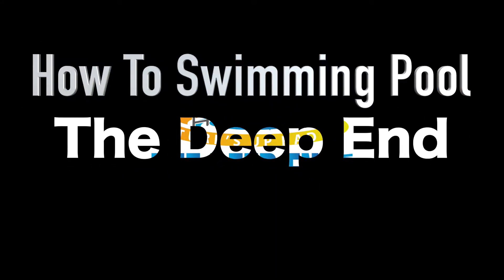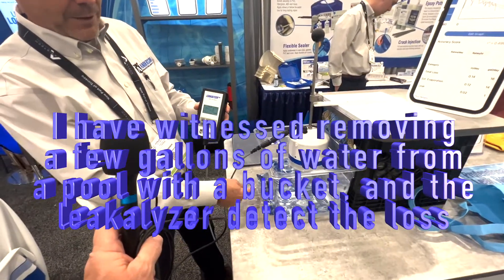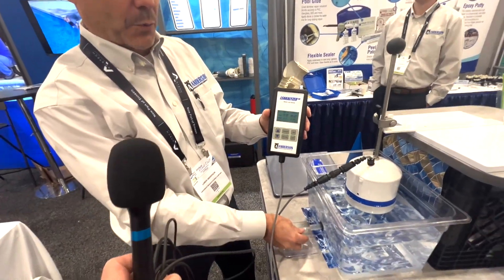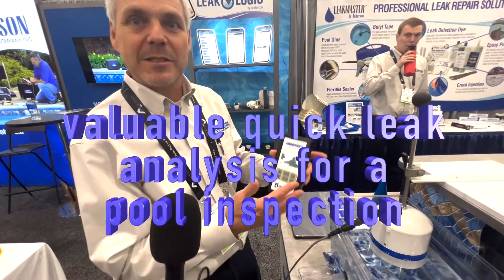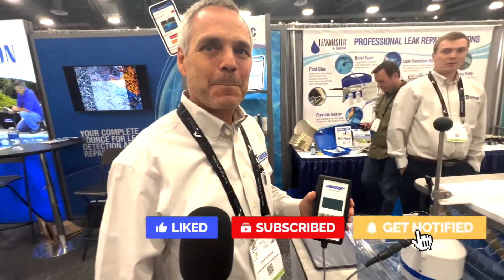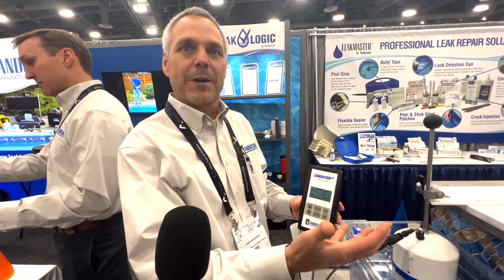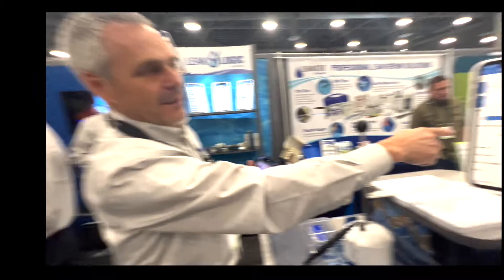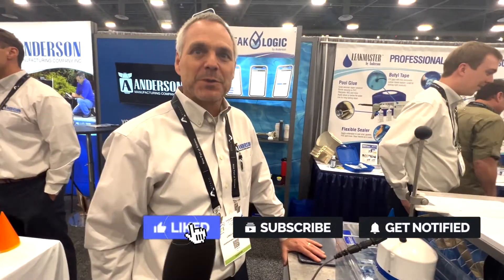How to find a leak in a swimming pool? Leakalyzer quickly confirms if the pool is leaking or not.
Discover the cutting-edge Leakalyzer by Anderson Manufacturing, a game-changer in pool leak detection! In this exclusive interview with Lance Anderson of leaktools.com, we dive deep into the benefits and functionality of this incredible equipment. As a pool professional, I’ve found the Leakalyzer to be an invaluable tool for confirming pool leaks quickly and accurately. Whether you're a pool pro or a pool owner, this video will show you how the Leakalyzer can save time, effort, and resources in leak detection. Don't miss this insightful discussion!

Finding pool leak, Swimming pool water loss, is my pool leaking, how much water should my pool be losing, evaporation in a swimming pool, how to measure water loss in a pool, better than bucket test, leak repair

How does the Leakalyzer work for pool leak detection?
What are the key benefits of using the Leakalyzer?
How accurate is the Leakalyzer in detecting pool leaks?
Why is the Leakalyzer a must-have for pool professionals?
Where can I purchase the Leakalyzer for pool maintenance?

The Deep End Pool Podcast focuses on residential pool maintenance and may not cover commercial pool requirements. Please consult the CDC and local authorities and code requirements for commercial pool maintenance.

Frank Disher began his career in the pool industry in 1996 after several years as a licensed electrician. A passionate advocate for product knowledge and ongoing education in the industry, Frank merged his business into the Poolwerx franchise organization after 20 successful years. Alongside his wife, Jacque, Frank co-hosts 'The Deep End Pool Podcast,' one of the most popular swimming pool podcasts in the industry. Their expertise and dedication have earned them the prestigious title of Franchise of the Year twice, and they have grown their business to encompass 5 territories and 3 retail locations, servicing several hundred pools weekly.